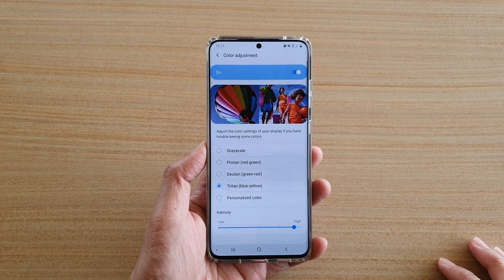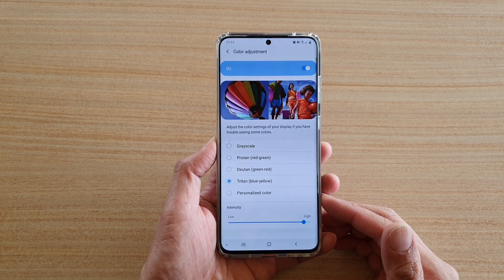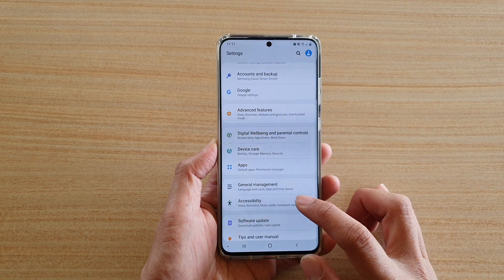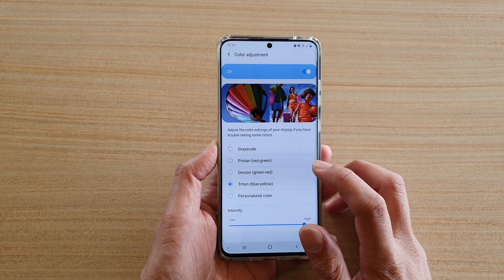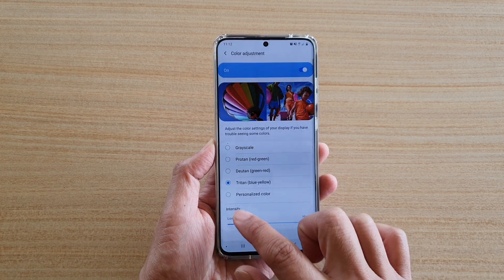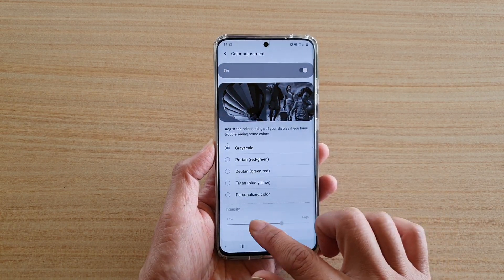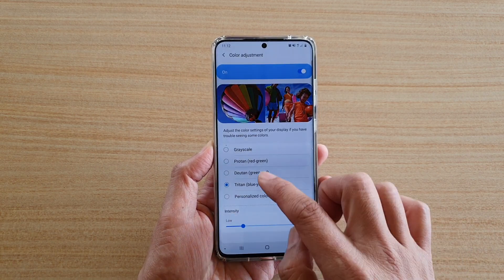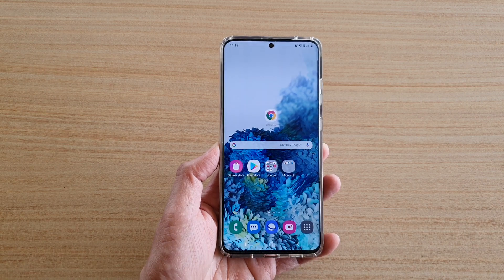Galaxy S20/S20+: How to Adjust Color Intensity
Learn how you can adjust color intensity on Galaxy S20 / S20 Plus / S20 Ultra.

Android 10.